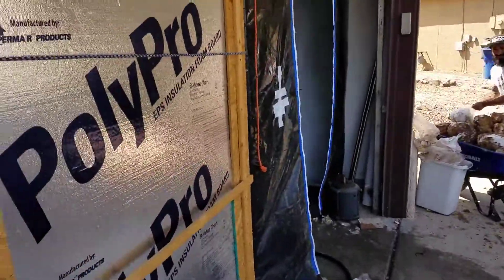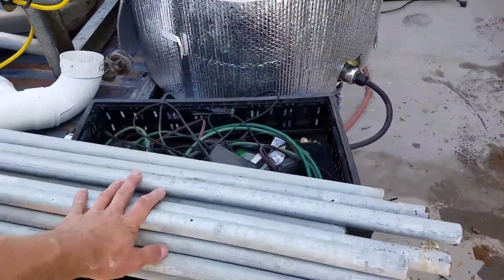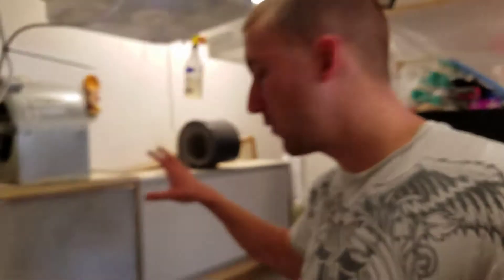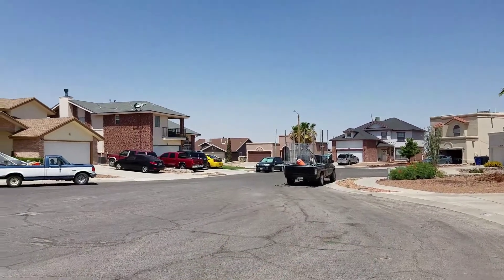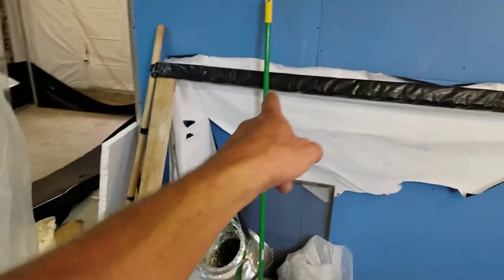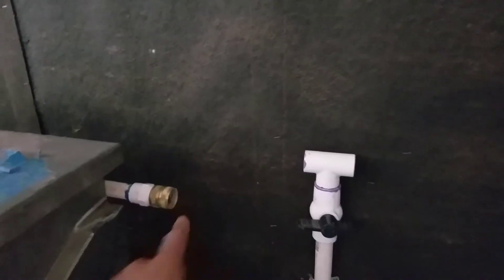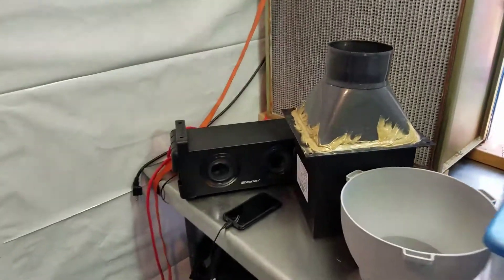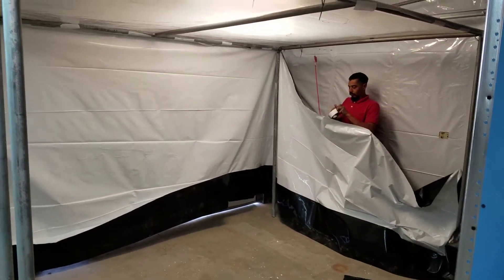Myers Mushrooms on the Move